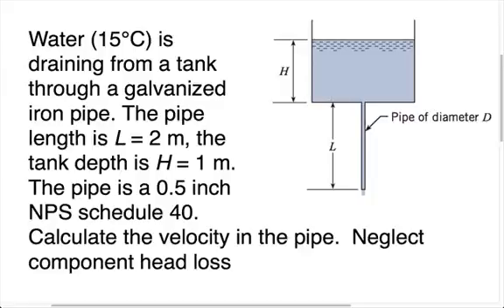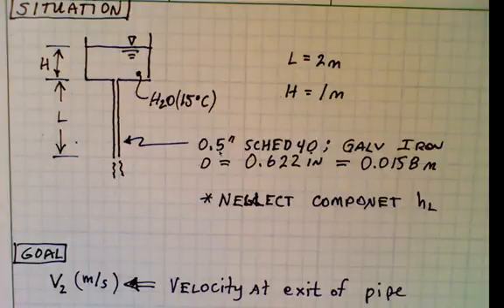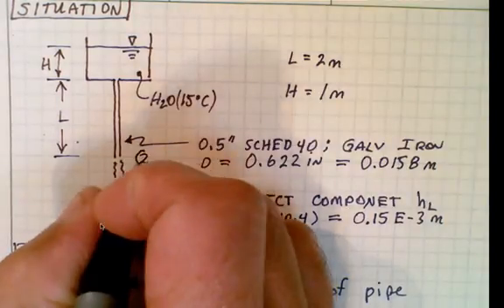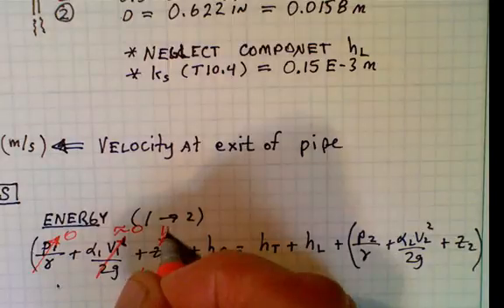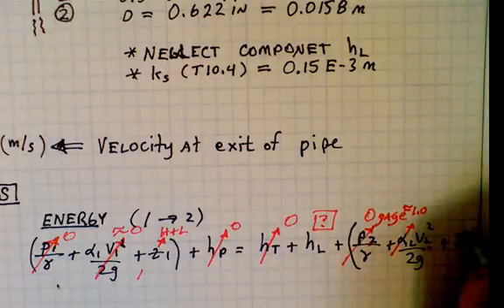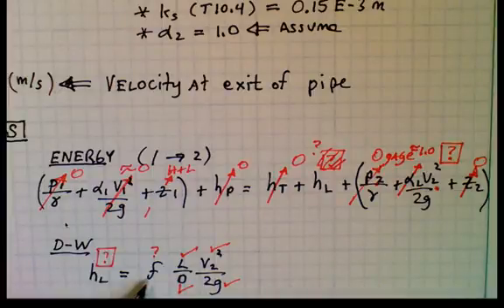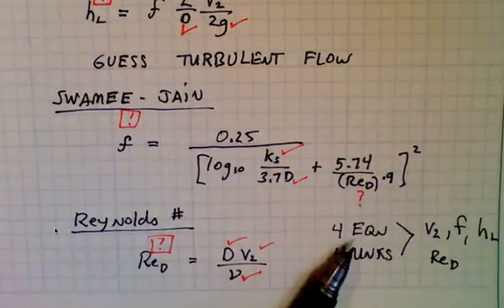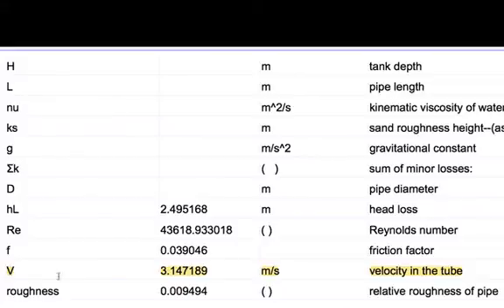Draining Tank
Calculate the velocity of water draining from a tank.
Equations: Energy Eqn., Darcy-Weisbach, Swamee-Jain
DFE. 11/18/11.